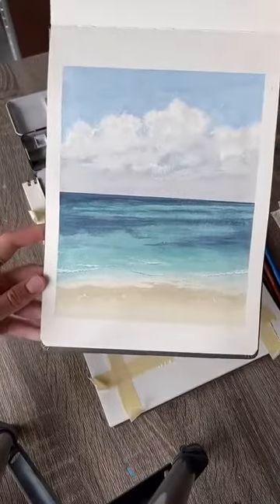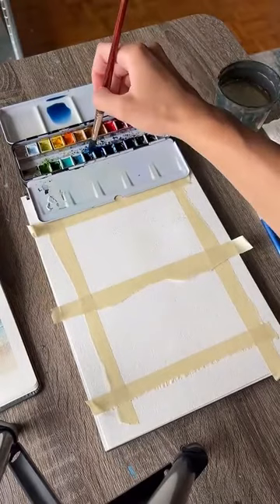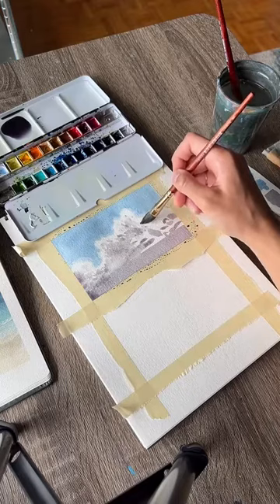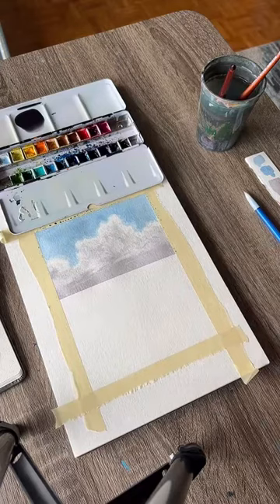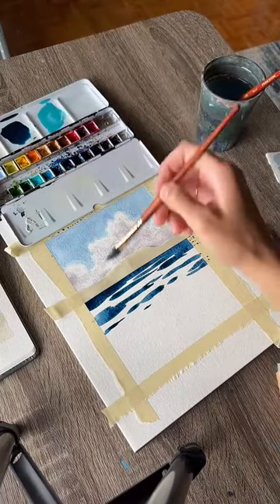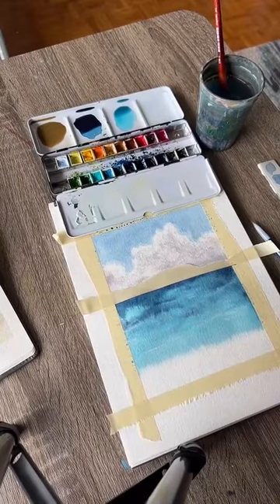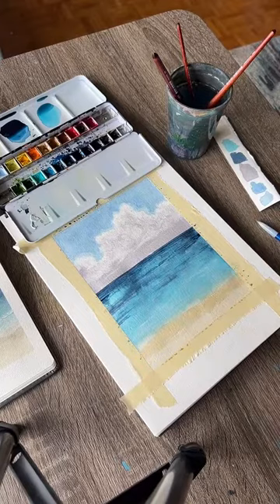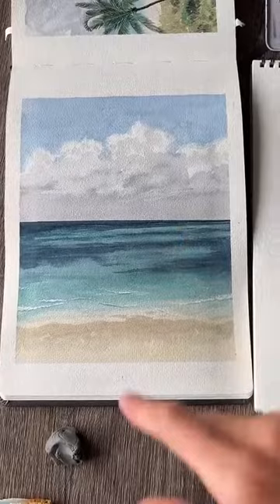Paint n sip #62 | Tropical beach real time watercolor tutorial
Watercolor beach tutorial from my TikTok livestream June 11, 2022.

Art supply recommendations